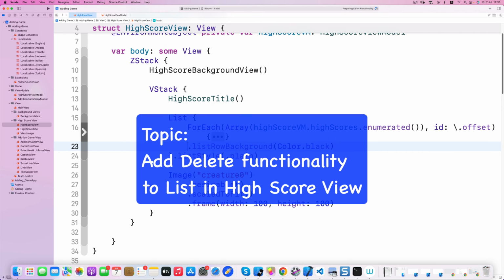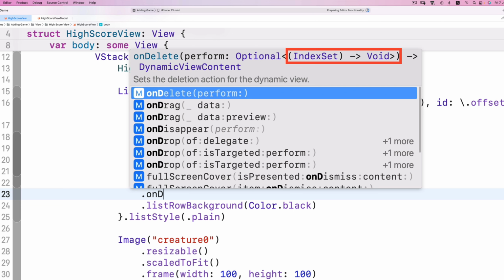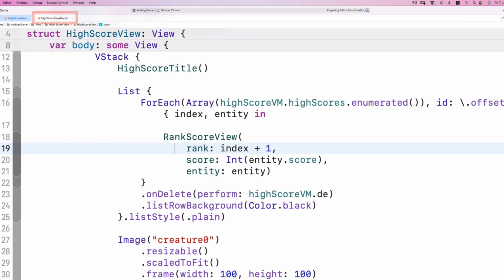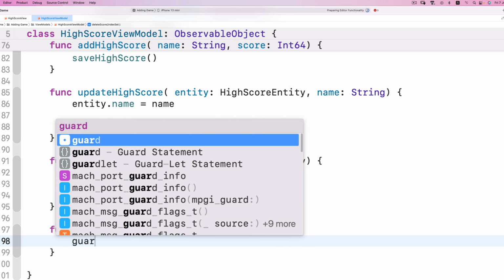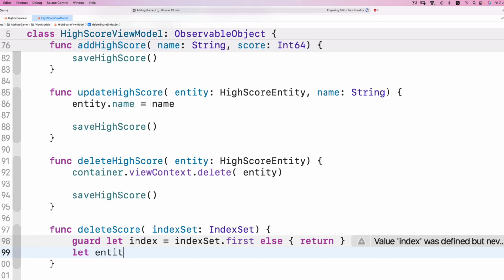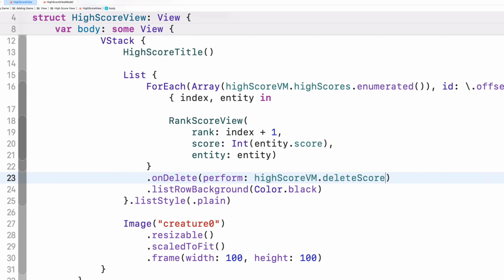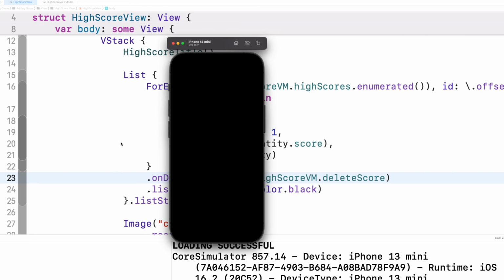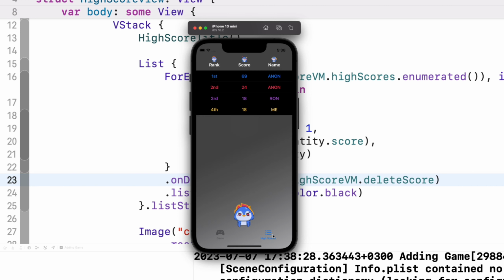Delete High Score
Add delete functionality. Core data and Lists are crucial.

LEARNSWIFTUI

Valid until August 18, 2023